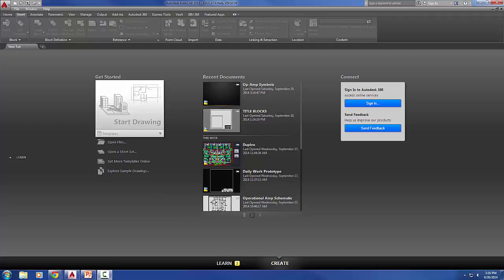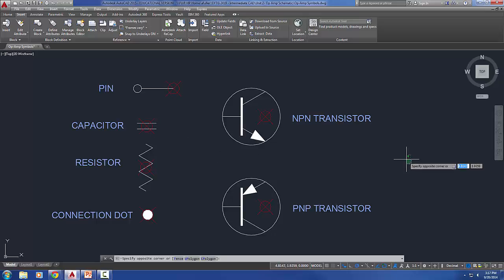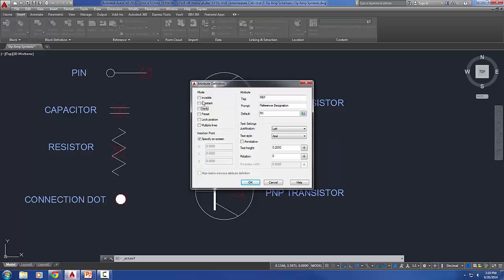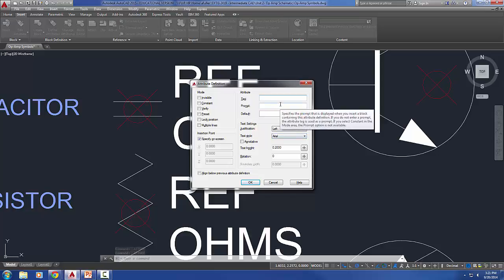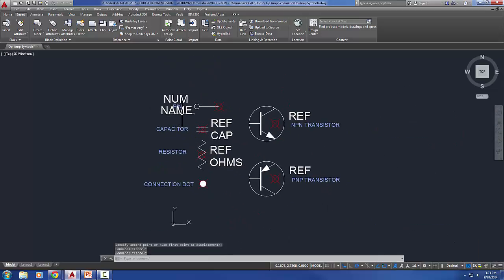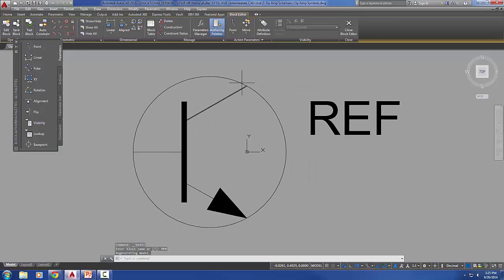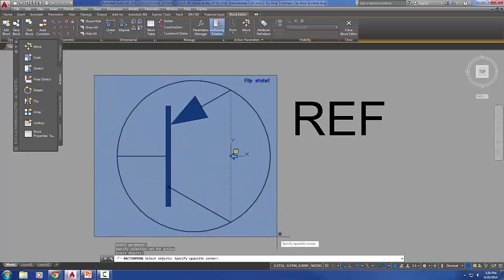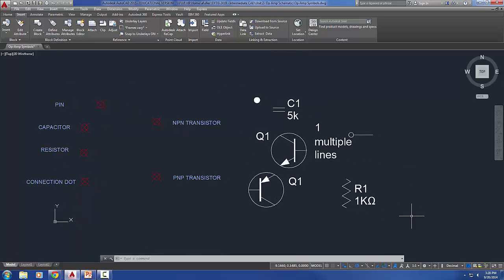Op Amp Symbols Part 1